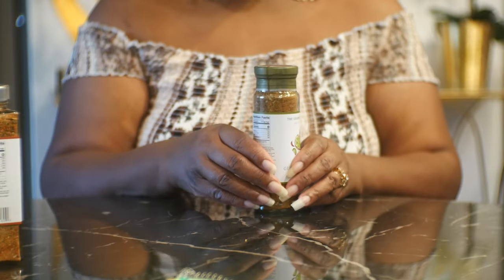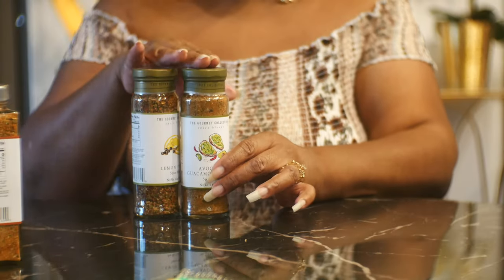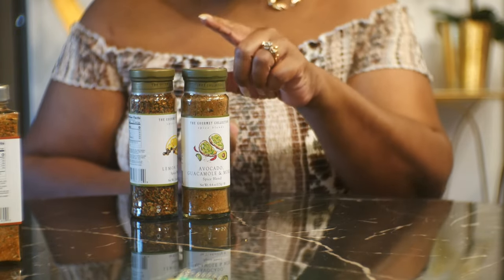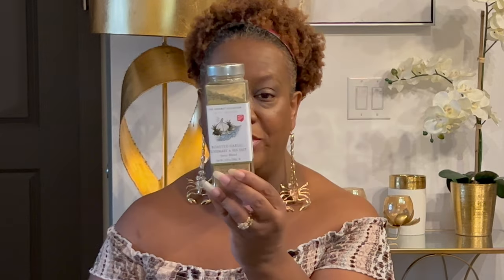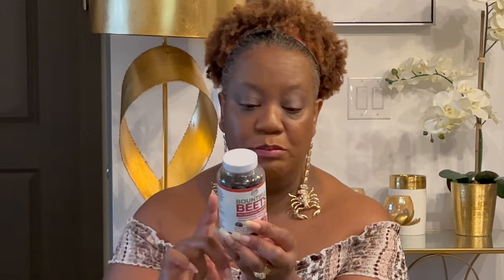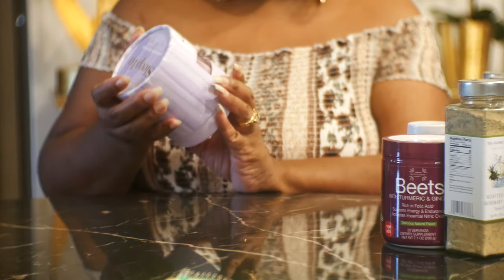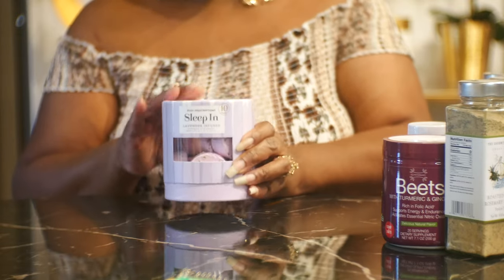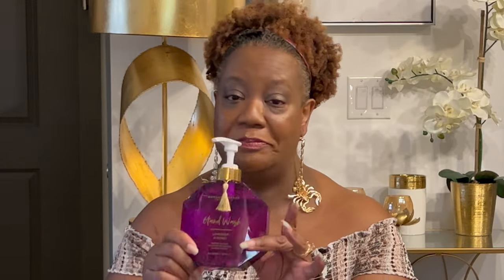Home Goods Haul - Two Wellness Items You'll Want To Try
Hey Friends and Family! I hope everything is going well with you and yours. I'm here to share with you what I found at Home Goods to help me on my wellness journey. Enjoy!

No discipline seems pleasant at the time, but painful; however, it produces harvest of righteousness and peace for those who have been trained by it.
                                                              Hebrews 12:11